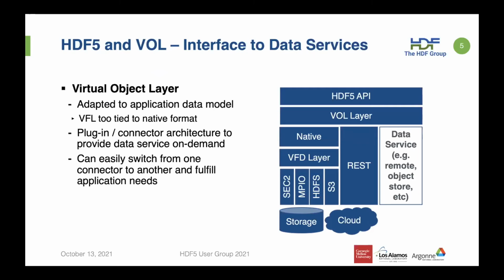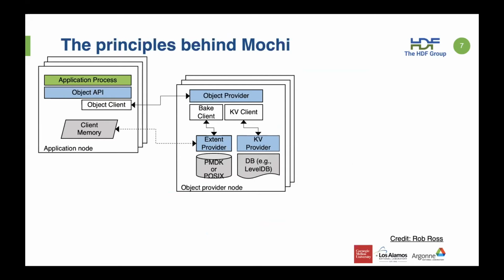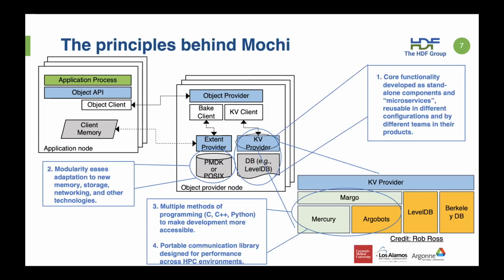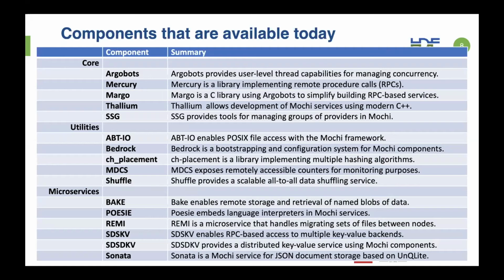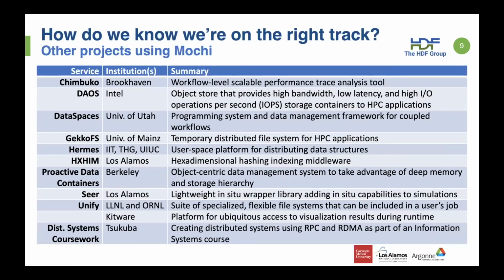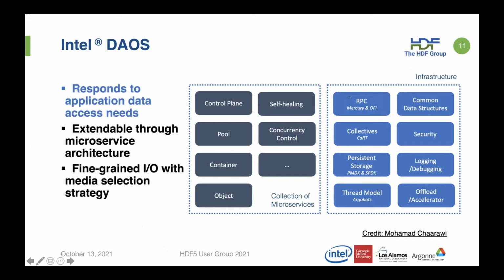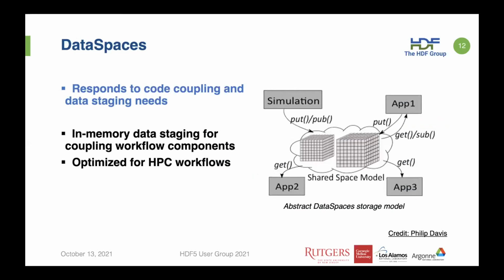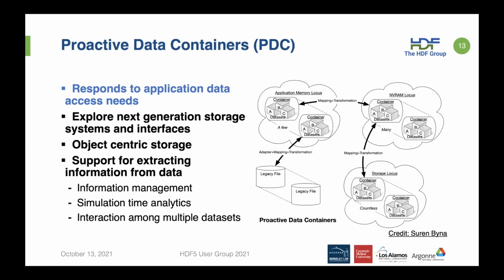Mochi: an Approach to Composable Data Services – Jerome Soumagne, The HDF Group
2021 HDF5 Users Group - October 13, 2021

Distributed data services can enhance HPC productivity by providing storage, analysis, and visualization capabilities not otherwise present in conventional parallel file systems. Such services are difficult to develop, maintain, and deploy in a scientific workflow, however, due to the complexities of specialized HPC networks, RDMA data transfers, protocol encoding, and fault tolerance.The Mochi project is a collaboration between ANL, the HDF Group, LANL, and CMU. Mochi proposes a new approach to developing data management software through a collection of composable services that can be easily deployed and tailored to application needs. This presentation will give an overview, through a series of use cases, on how Mochi can facilitate and enable new data management workflows, by transforming an HPC infrastructure that is largely monolithic into a growing ecosystem of data services.